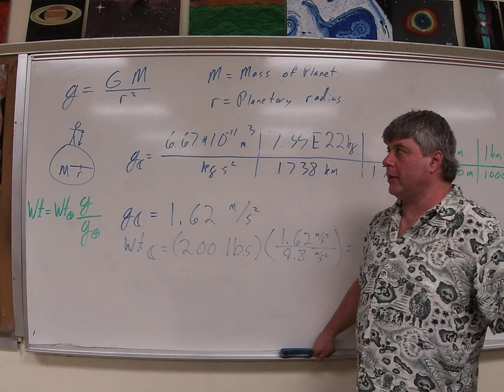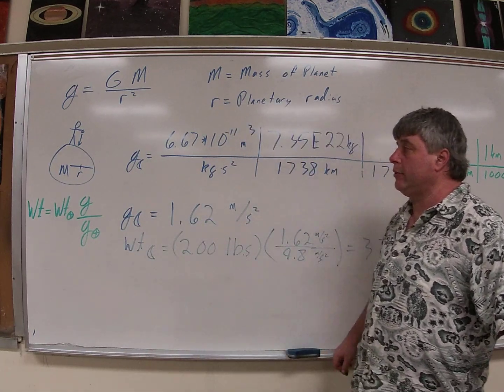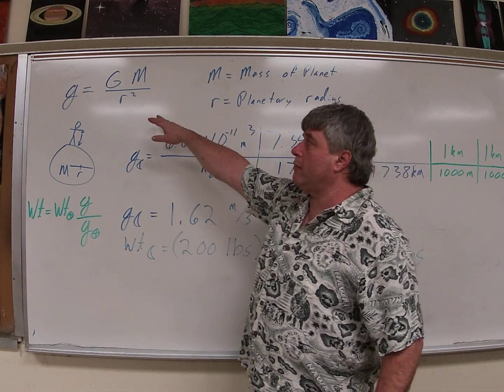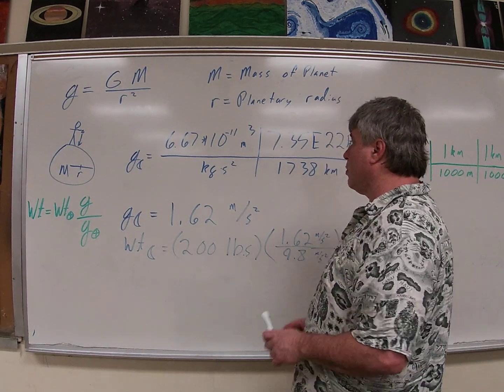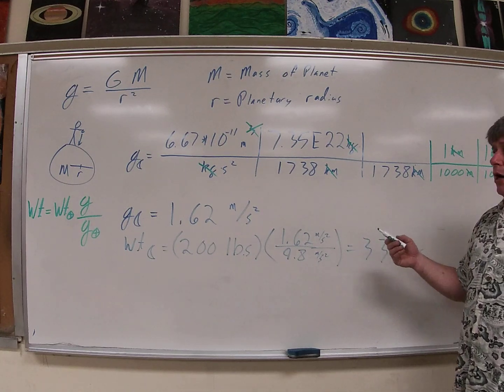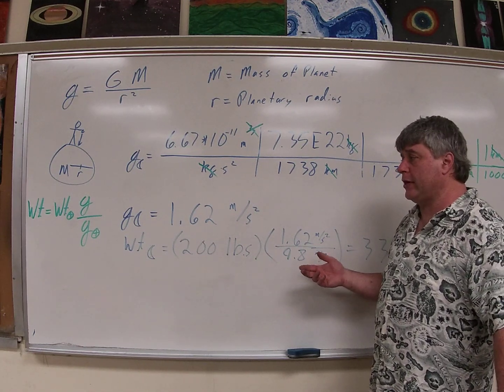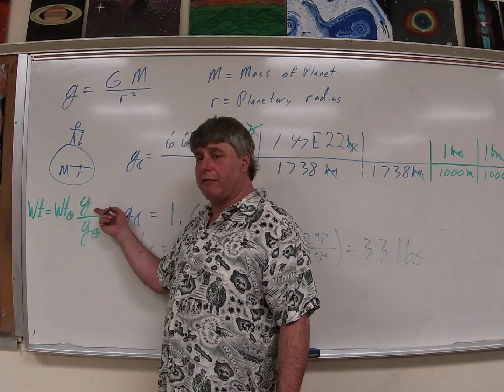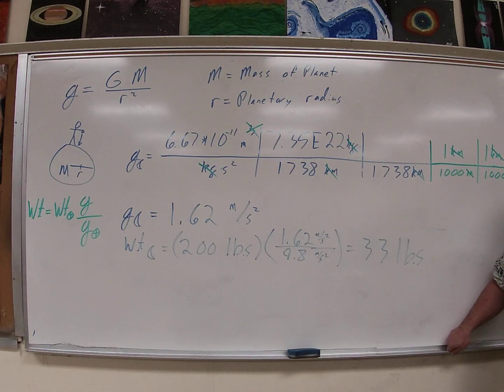Finding Surface Gravity and Weight on the Moon.